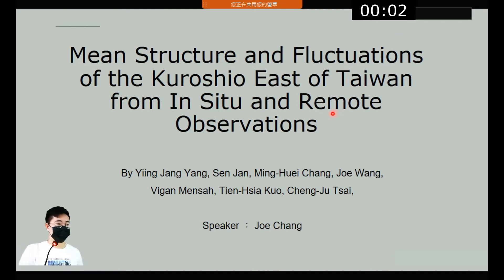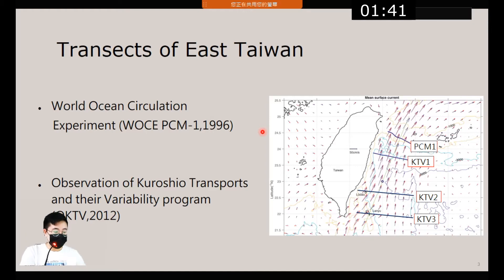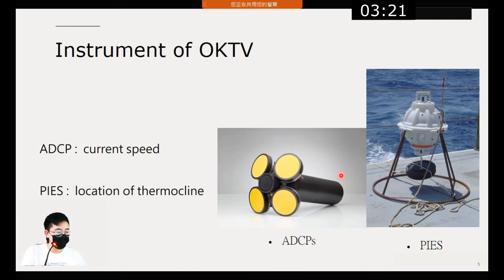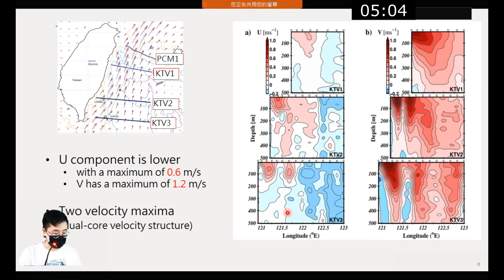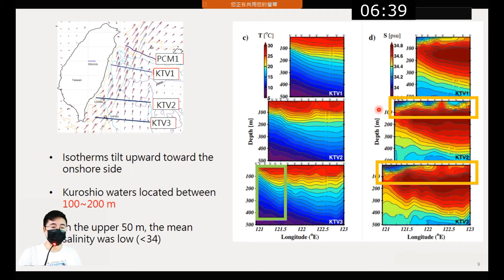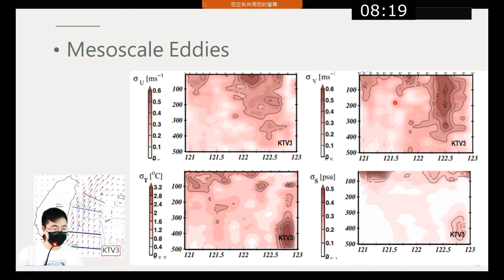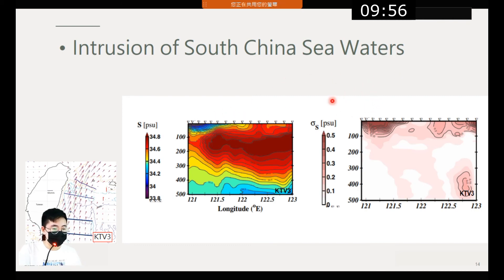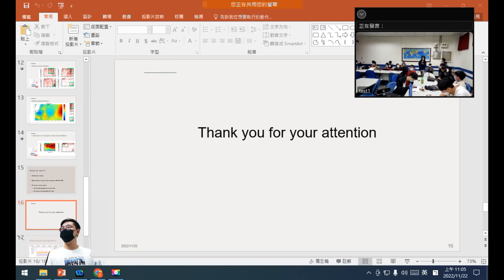10: Joe Chang's talk II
Student's polished presentation of the paper entitled "Mean structure and fluctuations of the Kuroshio east of Taiwan" by Y. J. Yang et al.,  on Oceanography (2015).
Duration of the talk: 11 min 2 sec

11:03 Crown's comment
11:22 Rebecca's comment